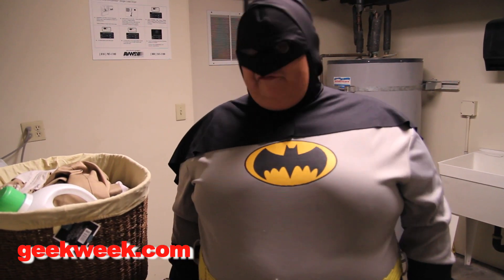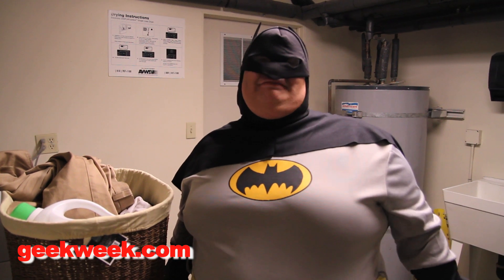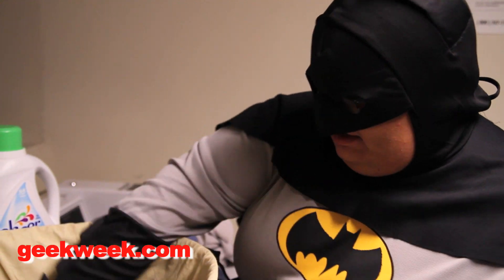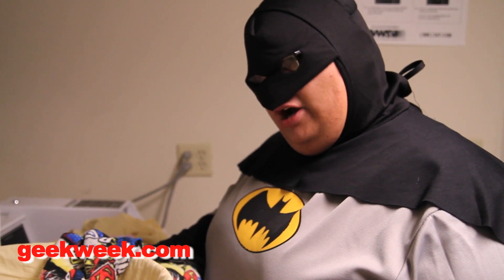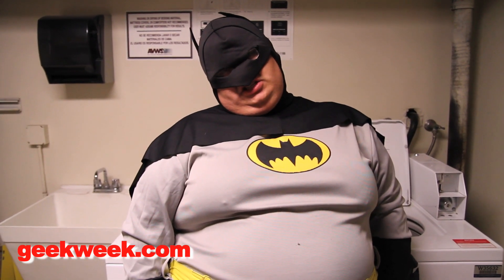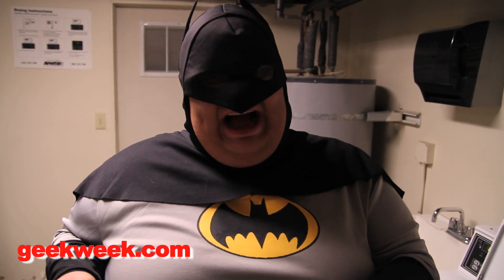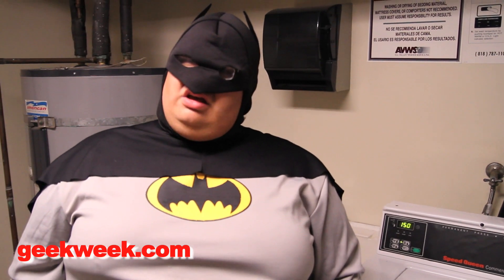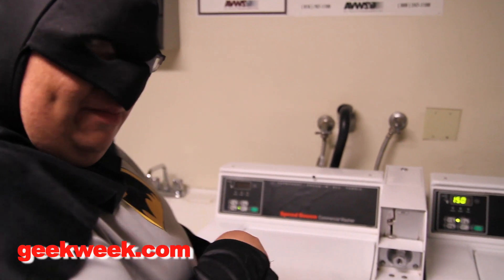How To Batman! - How To Do Your Laundry, Part 1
In this episode of How To, Batman!, Batman teaches you to wash your clothes.  Everyone needs clean clothes to fight crime.

FAVORITE! Follow Batman on Twitter @howtobatman and become a fan on Facebook!